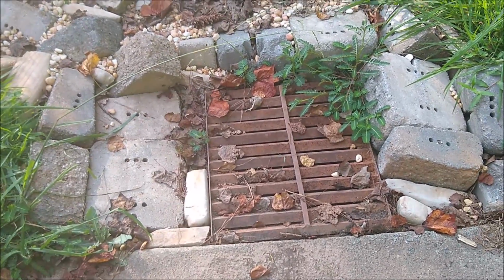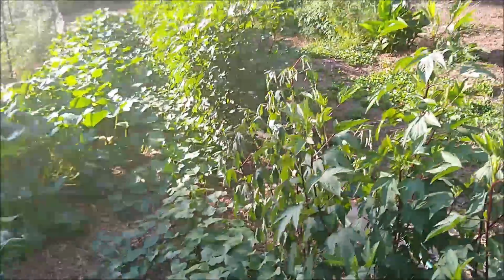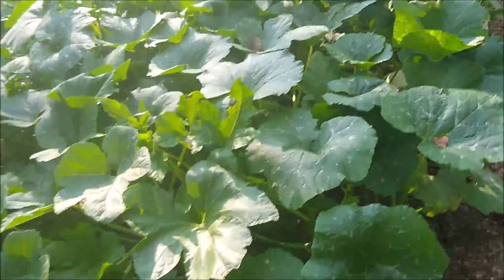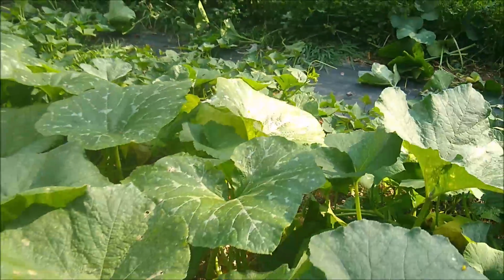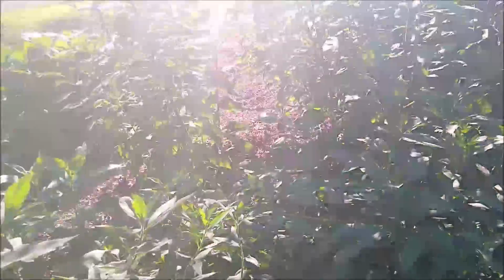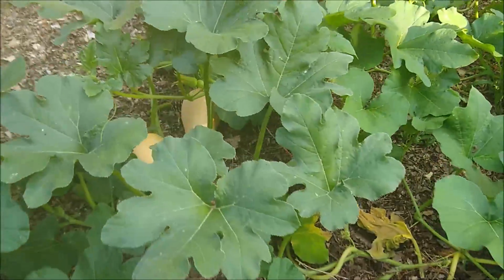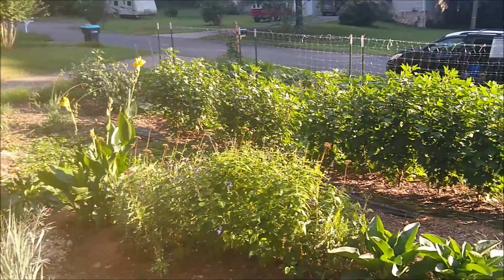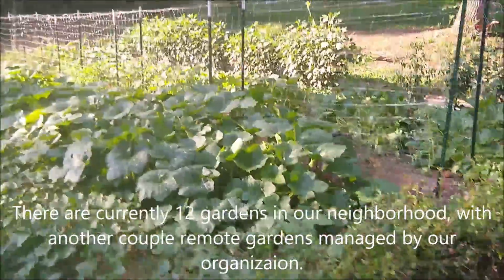Soggy lawn makes 100's lb of food!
This front yard garden is built on a former soggy front lawn. We solarized the 20x50 row crop space last fall, added leaf mold and soil amendments and built the garden beds this spring. After one planting of spring oat cover crop, we installed these herbs and storage crops.